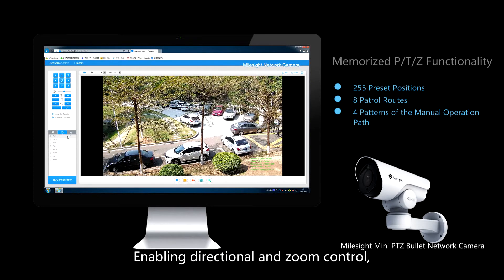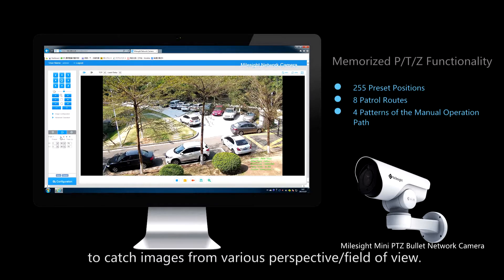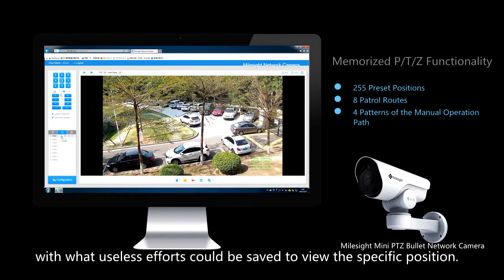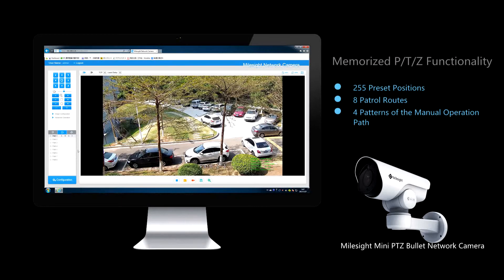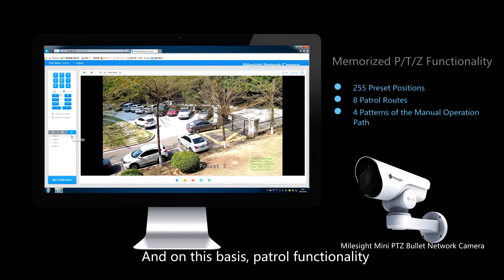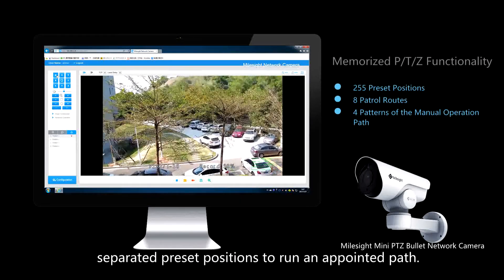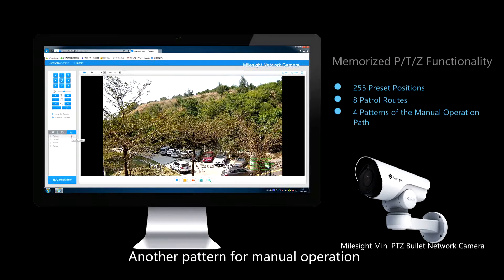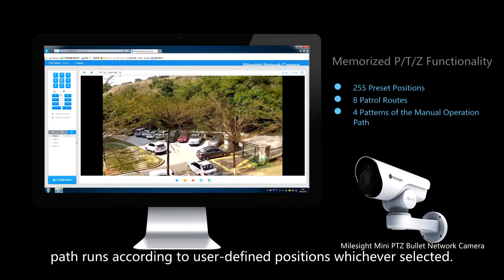Milesight H.265 Mini PTZ Bullet Network Camera Tutorial-Memorized P/T/Z Functionality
This tutorial shows you how PTZ fuctionality of Milesight H.265 Mini PTZ Bullet Network Camera works.